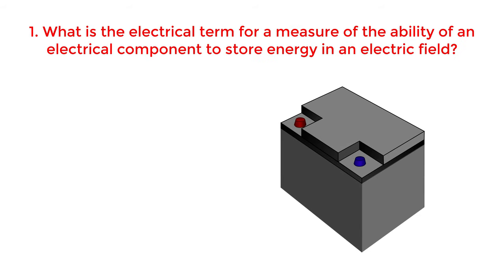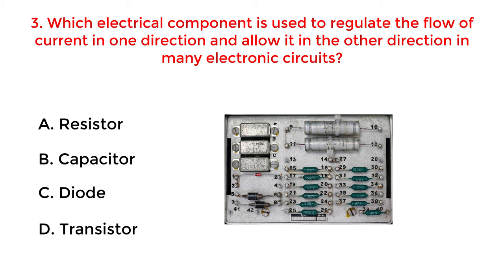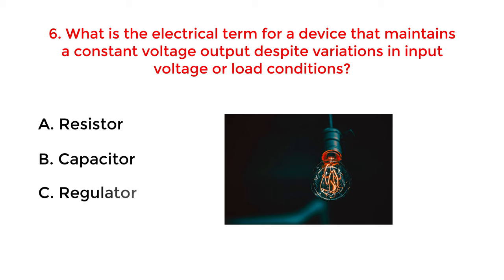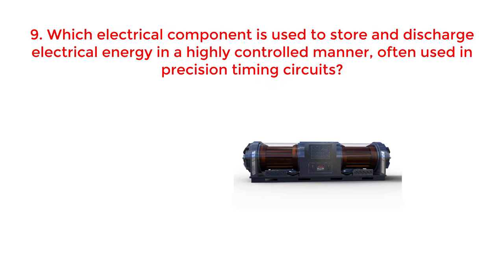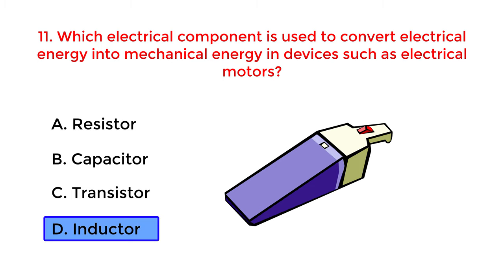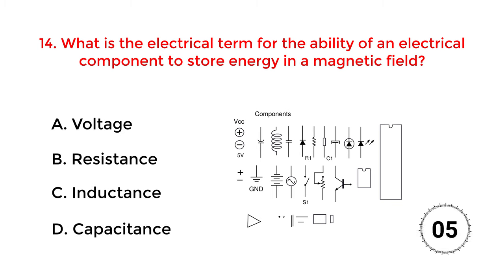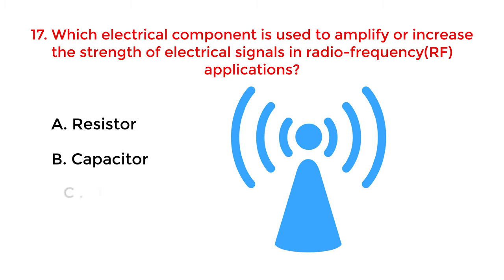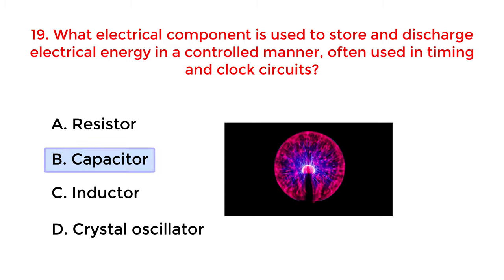Mastering Multiple Choice Questions for Electrical & Electronic Students | Video 2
In this second installment of our series, we dive deeper into mastering multiple choice questions tailored specifically for electrical and electronic engineering students. Whether you're preparing for exams or simply looking to strengthen your knowledge, this video is packed with valuable insights and strategies to help you excel. Join us as we explore essential concepts and techniques that will boost your confidence in tackling MCQs.